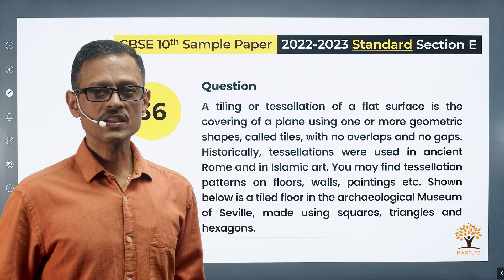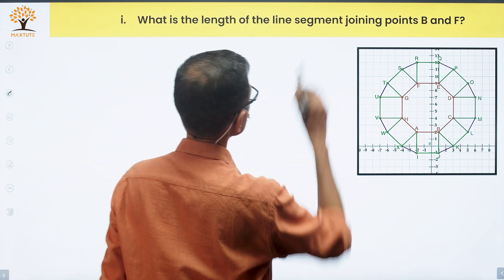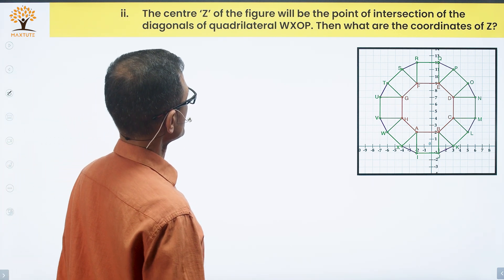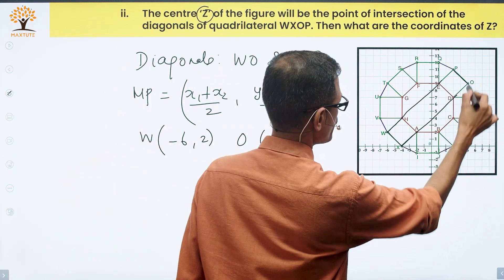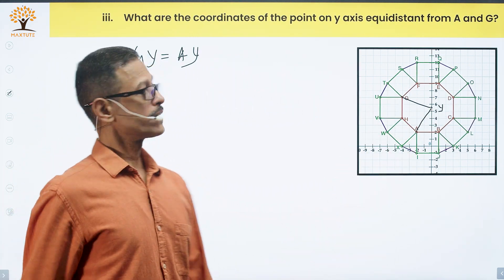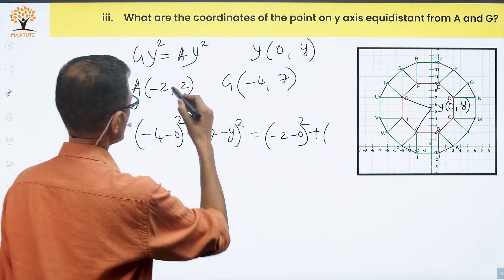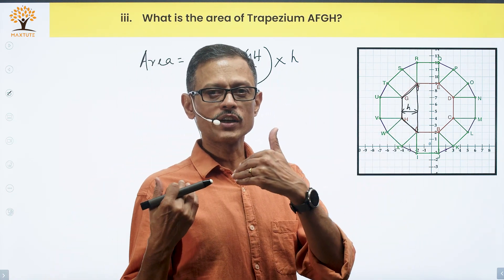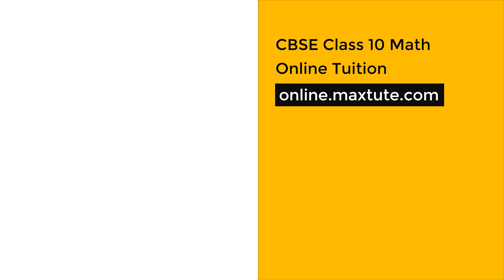Question 36 | Case Study | Coordinate Geometry | CBSE Class 10 2022-23 Sample Paper | Maths Standard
This case study question is from the chapter Coordinate Geometry.

This question from Section - E, appeared as part of the Standard Sample Paper given by the CBSE Board for Class 10 Term 1 - AY 22-23. It is a 4-mark question and had an internal choice for question (iii).

Chapters:
00:21 - Question
01:31 - Solution (i)
03:00 - Solution (ii)
05:25 - Solution (iii a)
08:29 - Solution (iii b)

Question 36:
A tiling or tessellation of a flat surface is the covering of a plane using one or more geometric
shapes, called tiles, with no overlaps and no gaps. Historically, tessellations were used in
ancient Rome and in Islamic art. You may find tessellation patterns on floors, walls, paintings
etc. Shown below is a tiled floor in the archaeological Museum of Seville, made using
squares, triangles and hexagons.

A craftsman thought of making a floor pattern after being inspired by the above design. To
ensure accuracy in his work, he made the pattern on the Cartesian plane. He used regular
octagons, squares and triangles for his floor tessellation pattern

Use the above figure to answer the questions that follow:

(i) What is the length of the line segment joining points B and F?
(ii) The centre ‘Z’of the figure will be the point of intersection of the diagonals of
quadrilateral WXOP. Then what are the coordinates of Z?
(iii) What are the coordinates of the point on y axis equidistant from A and G?
                                                   (OR)
(iii) What is the area of Trapezium AFGH?

for the most comprehensive online Math coaching for CBSE Class 10.

About Maxtute: Maxtute is an IIM alumni venture that offers online courses for high school and higher secondary school math for CBSE and ICSE boards. These are pre-recorded online courses for classes 8 to 12. Include detailed lesson videos, examples, practice questions, quizzes, and chapter tests. Board paper solutions and sample question paper solutions are also available in the course.

About me: I graduated as a mechanical engineer from the College of Engineering, Guindy, Chennai, and completed my post-graduation from IIM Calcutta. After a brief corporate stint in the engineering and financial services industries, I have been a tutor/math teacher for over 25 years. I have taught all of (well most of) what is covered in our online courses.